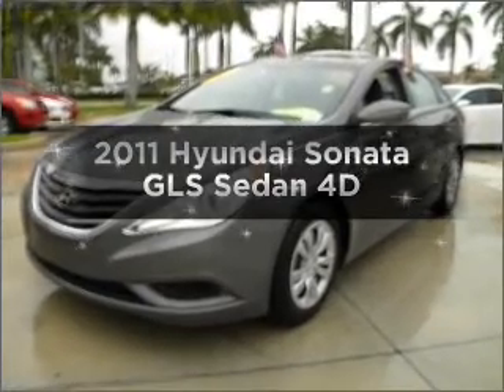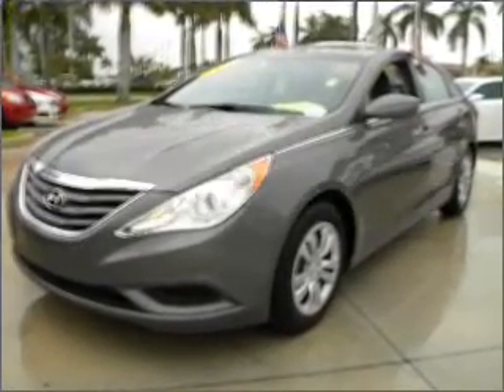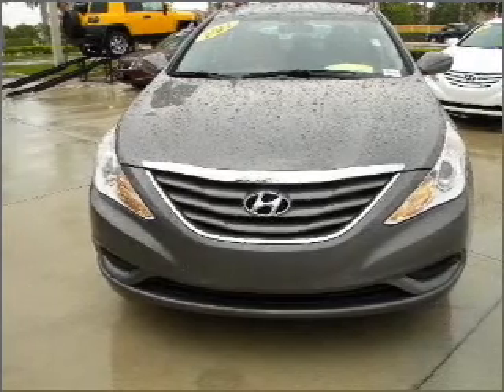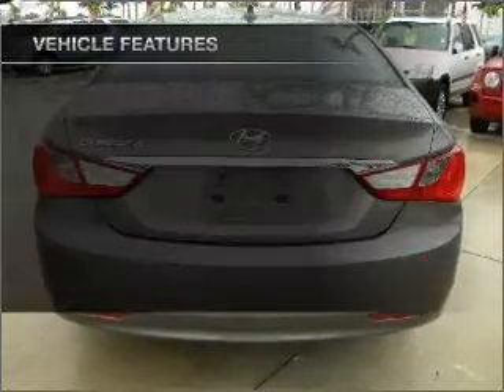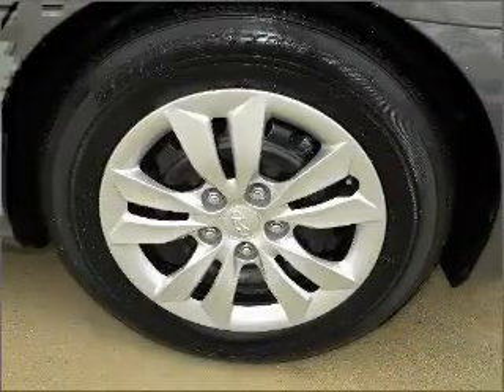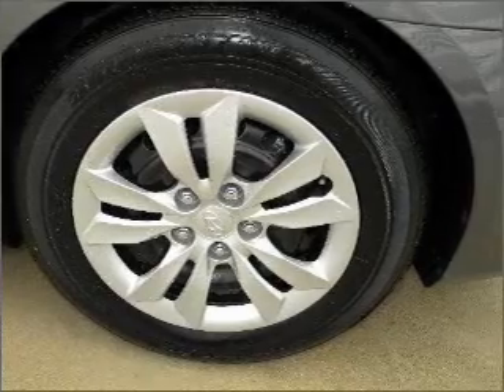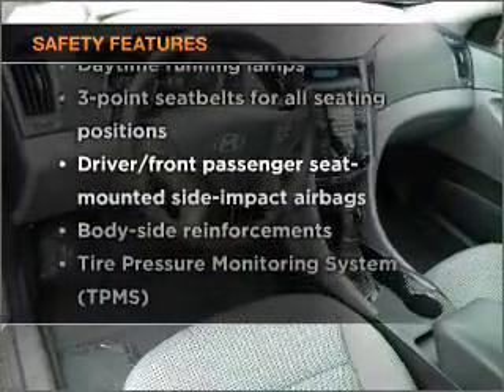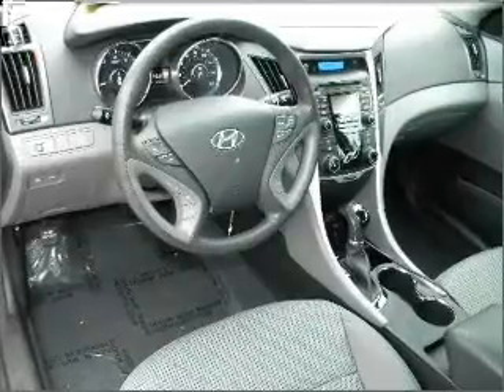2011 Hyundai Sonata - Miami FL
Year: 2011
Make: Hyundai
Model: Sonata
Trim: GLS Sedan 4D
Engine: 4 cylinder 2.4 Liter
Transmission:
Color: Gray
Mileage: 26641
Address:
13800 SW 137th Ave